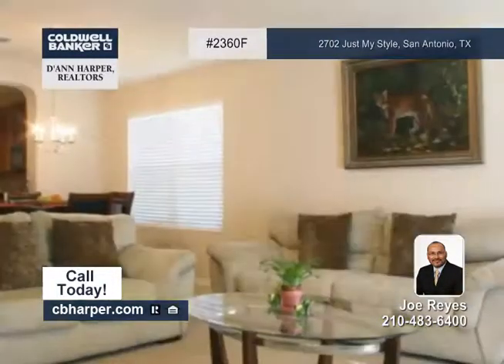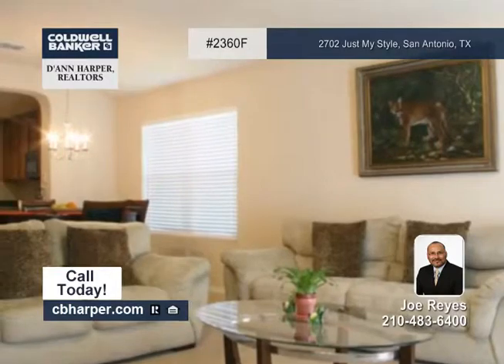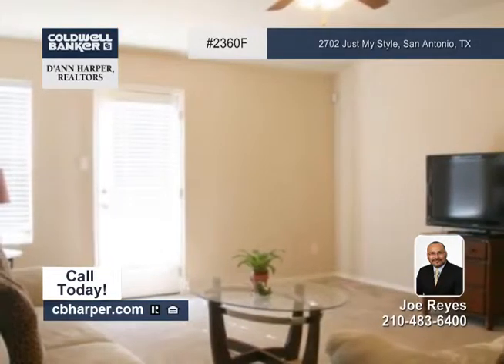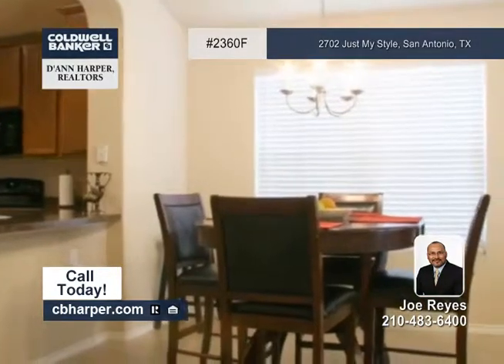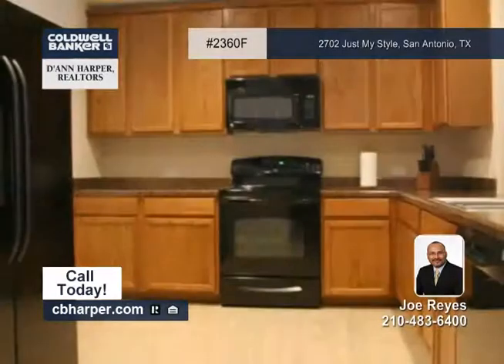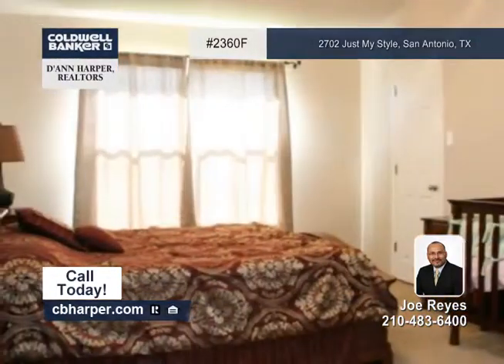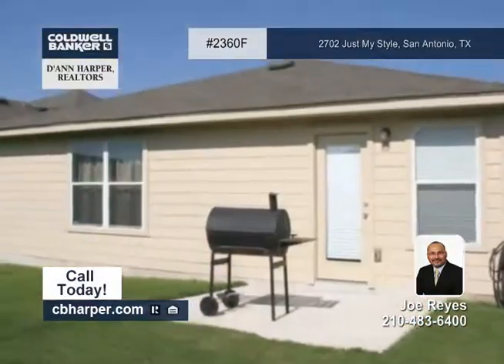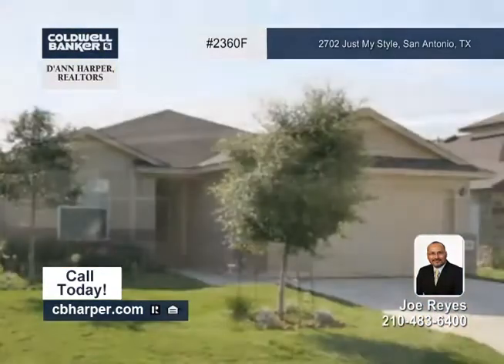Home for sale in San Antonio, TX | $134,997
4BR, 2BA Single Story Home in Champions Park. Open floor plan with arches &amp; large living room. Ceramic tile in the entry, kitchen, breakfast area, utility, pantry, and bathrooms!  Breakfast bar kitchen over looks the large family room, perfect for entertaining. Large backyard. Easy access to Lackland, Fort Sam, Sea World, Fiesta Texas, Dining &amp; Shopping. No City Taxes!!! Come see it soon!